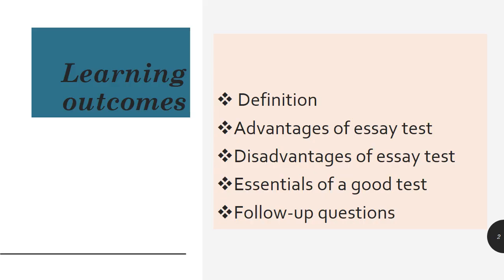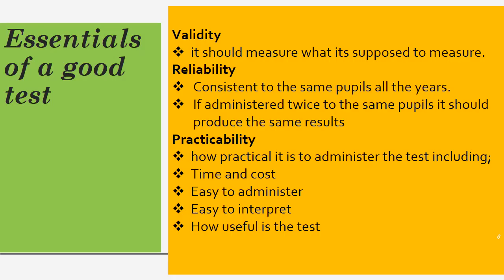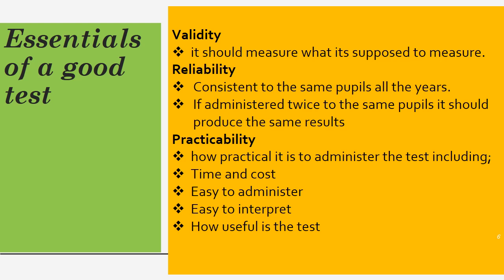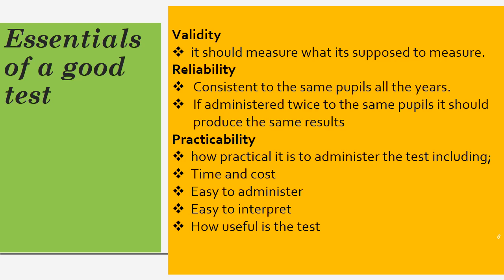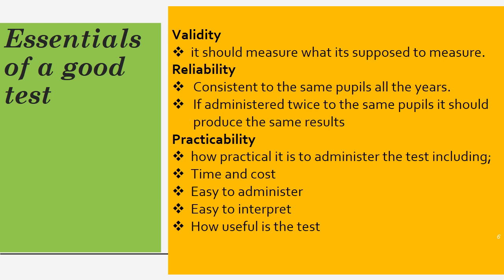Essay Type Of Tests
This video is on essay type of tests. The advantages and disadvantages of an essay test and the essentials of a good test